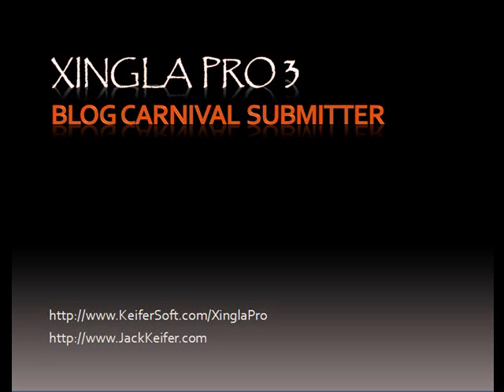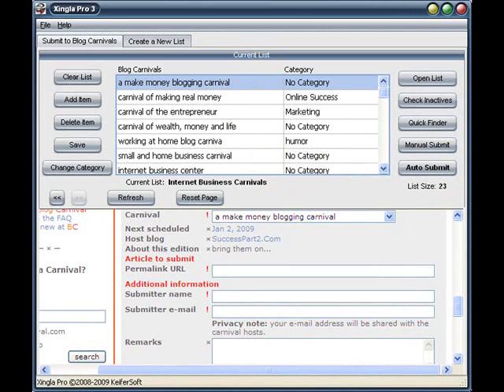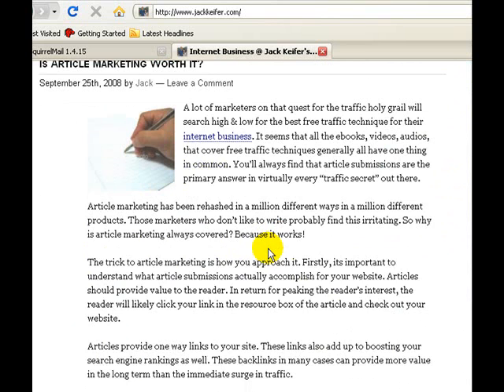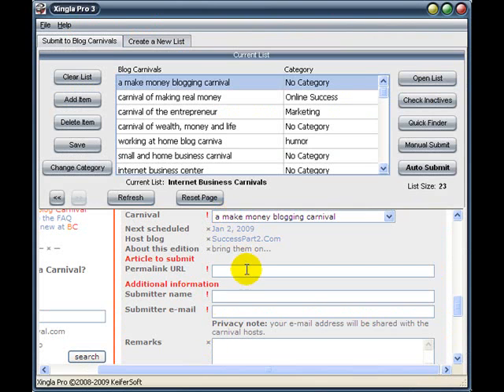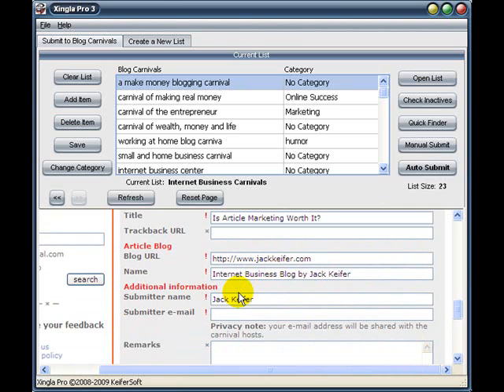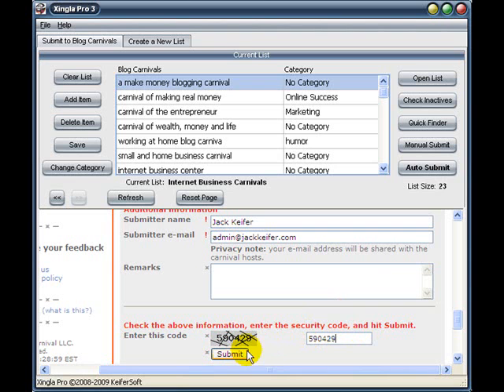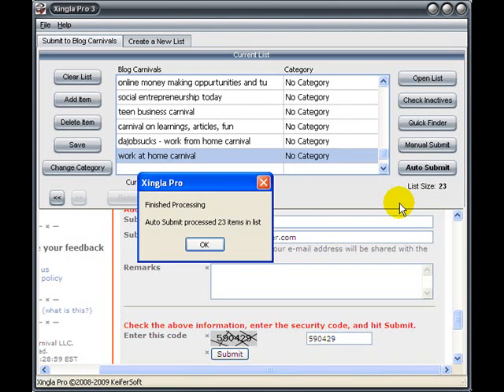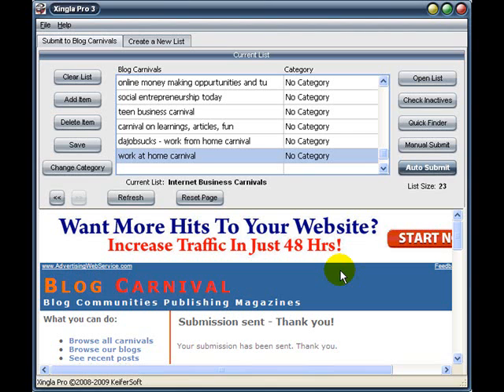Blog Carnival Submitter - Xingla Pro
Ever wonder how to get targeted traffic to your website without investing hours of work? Xingla Pro Blog Carnival Submitter will put new life into your blog. This is my favorite method for getting instant traffic to my products and building back links. This amazing software helps me get top rankings in the SERPS and has done wonders for my online business!
I originally created this software for my Internet Business Blog